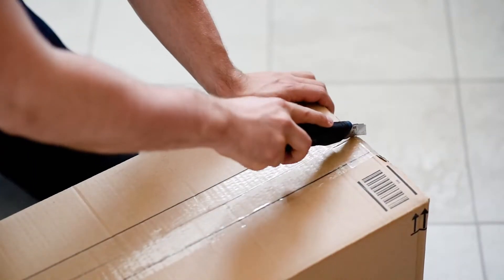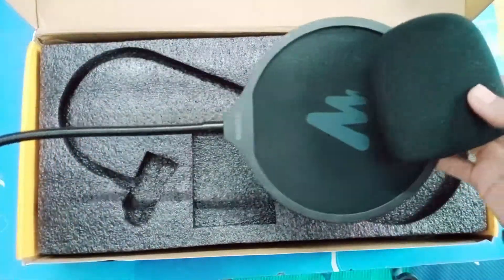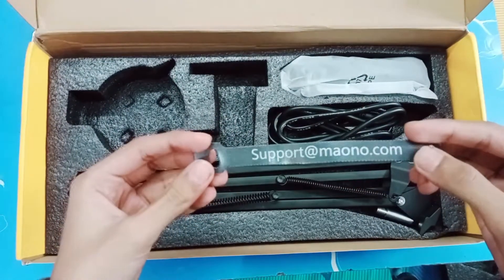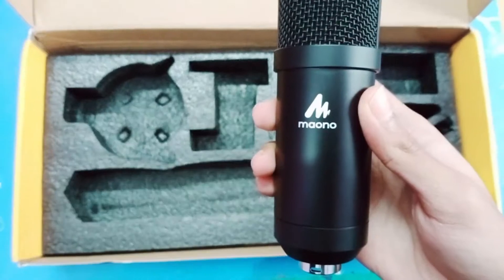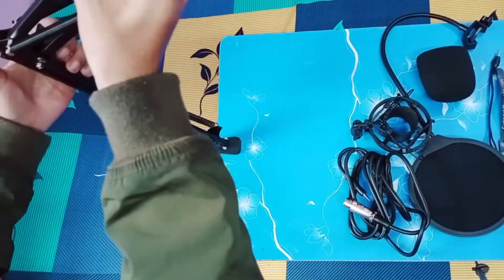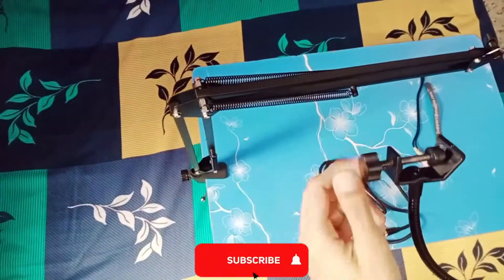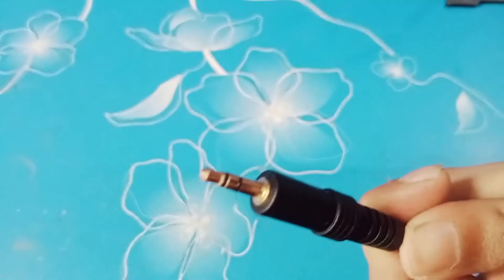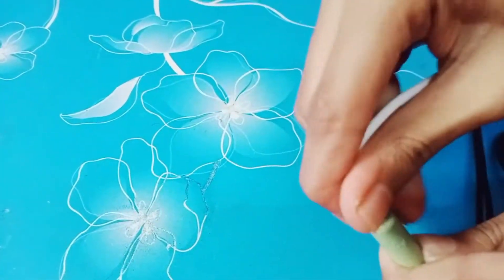FIRST VIDEO WITH VOICE || MIC UNBOXING || Maono AU-A03 || **REAL VOICE**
FIRST VIDEO WITH VOICE || MIC UNBOXING || **REAL VOICE**

3.5mm Mic
USB Mic

Song Credits 🎶:
NCS

My Softwares 👨🏼‍💻:
Editor: Filmora X and Kinemaster
Recorder: ShareX and Adv Screen Recorder
Thumbnail: PhotoPea and PicsArt

Hate something about my channel?! 😮

I am trying to improve everyday :)

Byeeeeeee :D 👋